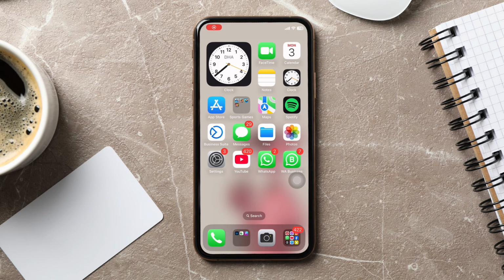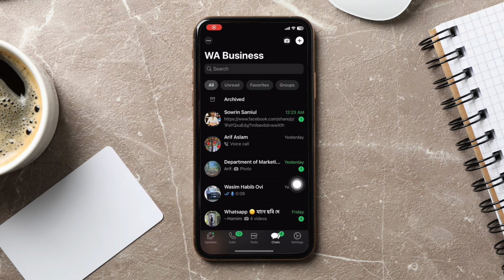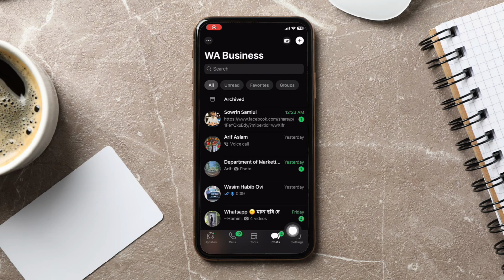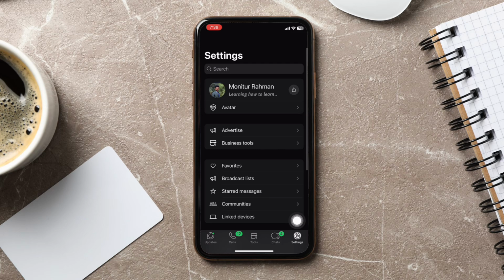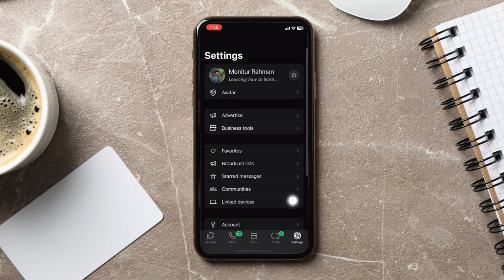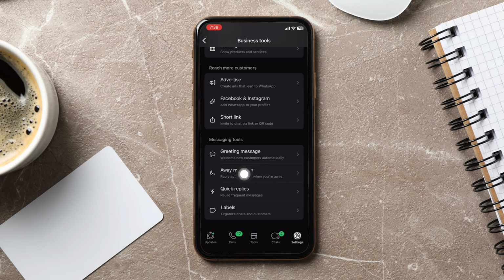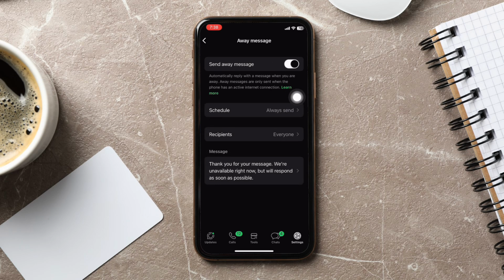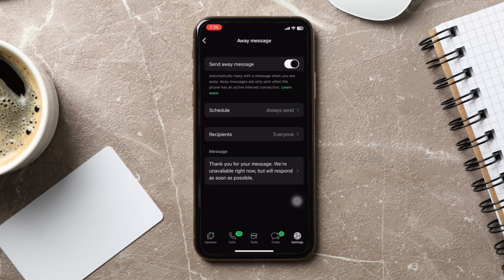How To Set An Automatic Reply In WhatsApp Business 2025 (iPhone & Android)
Setting up an automatic reply in WhatsApp Business has been a game-changer for me, and I'm here to show you how to do it effortlessly. Whether you're juggling multiple tasks or just need a break, having an auto-reply ready can save you tons of time and keep your customers happy. In this video, I'll guide you step-by-step through the process to ensure your business stays responsive even when you're away.

Learn how to customize your WhatsApp Business auto-reply messages to fit your brand's voice and make sure your clients feel valued. I'll also share some tips on using quick replies and away messages to enhance your customer service game. If you're running a small business or managing a side hustle, these WhatsApp Business tips are a must-know. Dive in to discover how to streamline your communication and keep things running smoothly, even when you're offline.